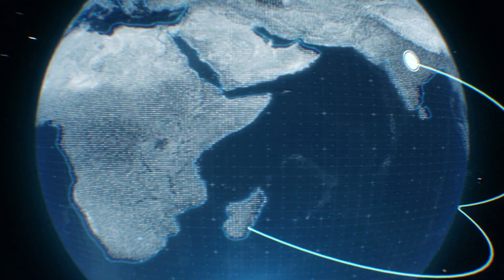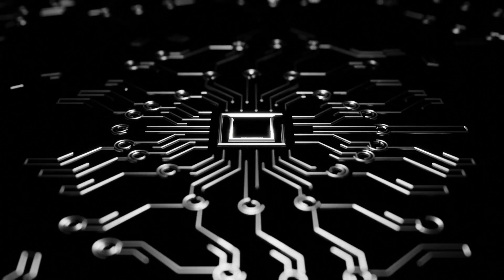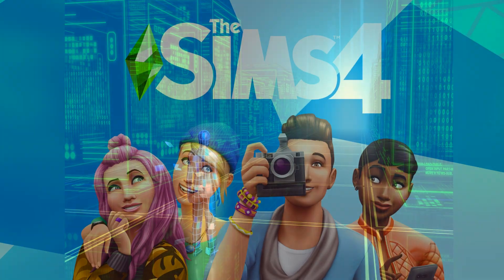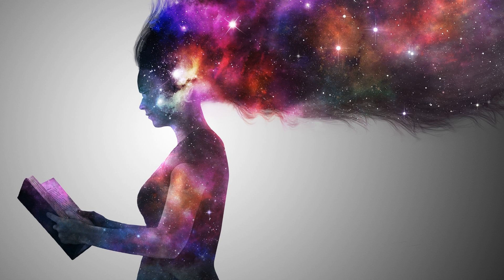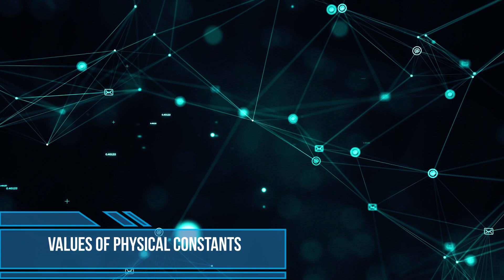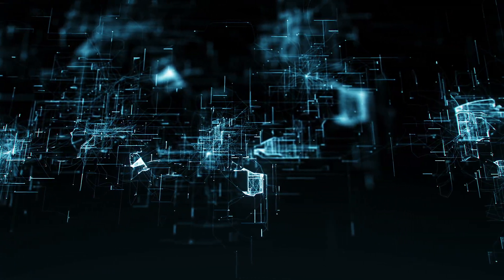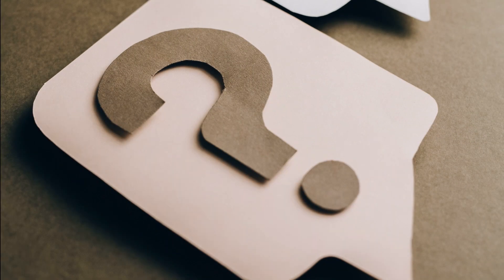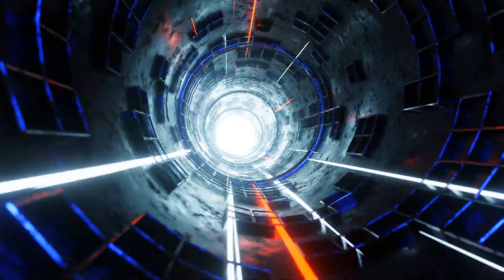Simulation Theory: Is Our Reality Actually Virtual?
Hello and welcome! In this video, are you ready to explore the fascinating secrets behind our reality? We'll delve into Simulation Theory and question whether our universe is a simulation. From the quantum world to the complexity of galaxy systems, is everything a part of a simulation? Let's explore this intriguing theory together and push the boundaries of reality! 🌌🎮